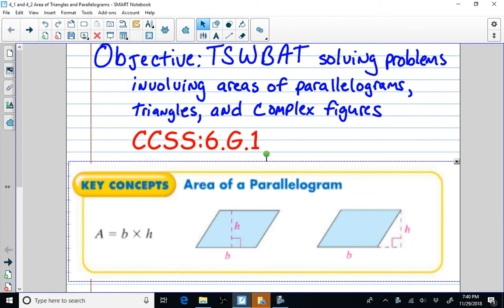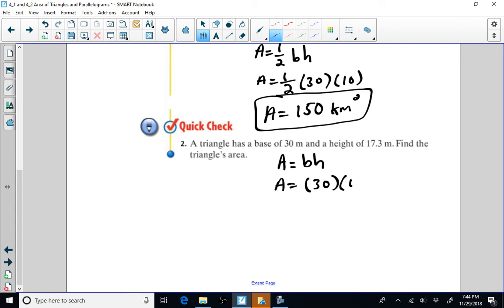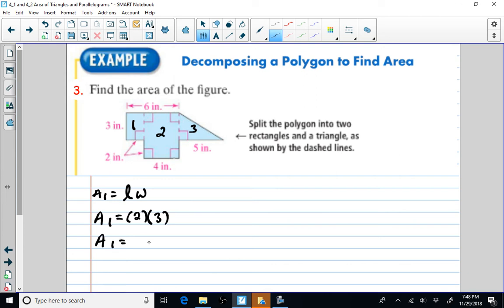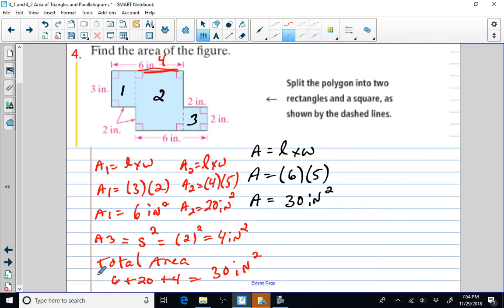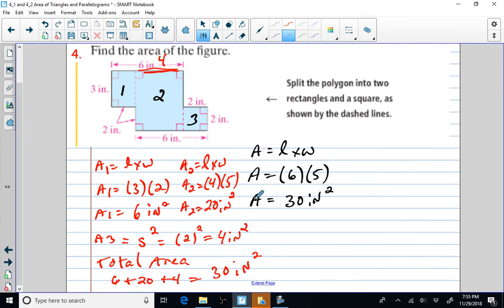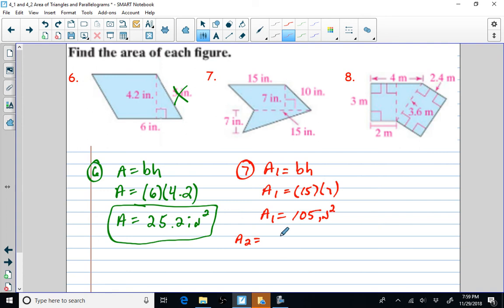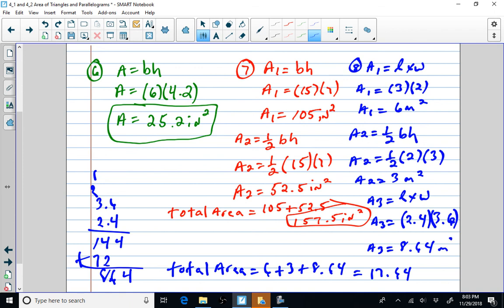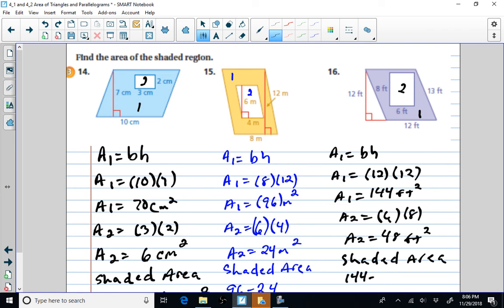4 1 and 4 2 Area of Paralelograms, Triangles and Irregular Figures